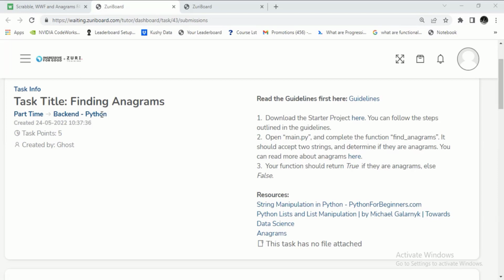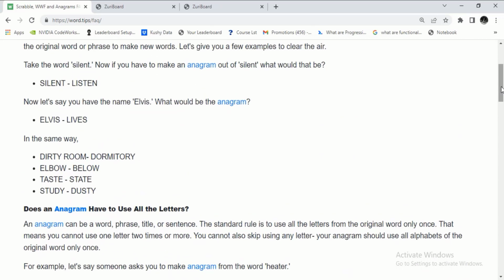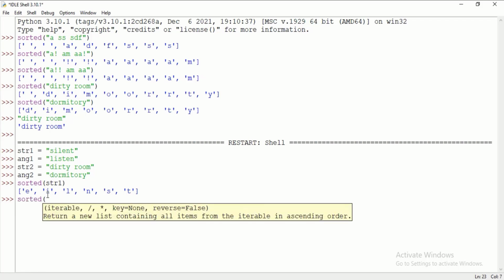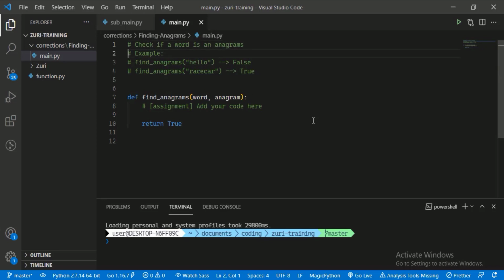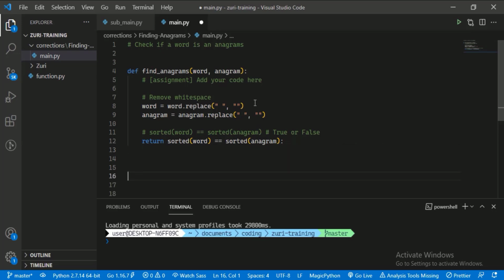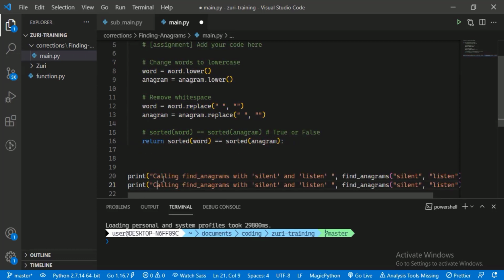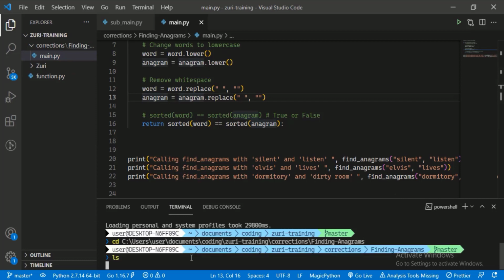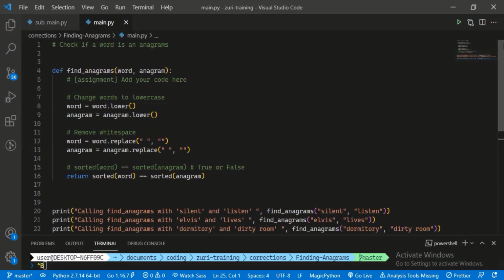Finding Anagrams - Python Task Correction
This tutorial goes over the Finding Anagrams task and possible solutions.